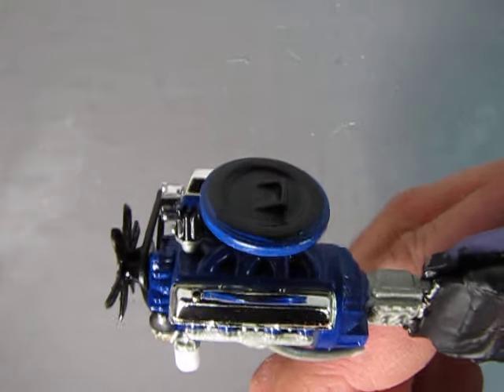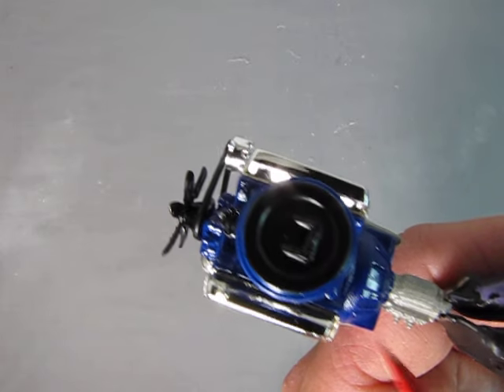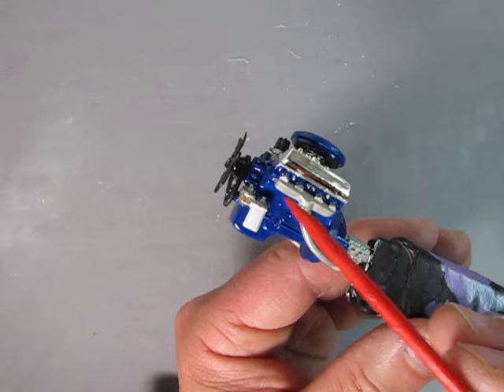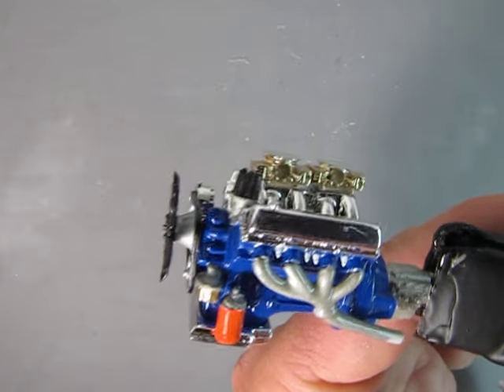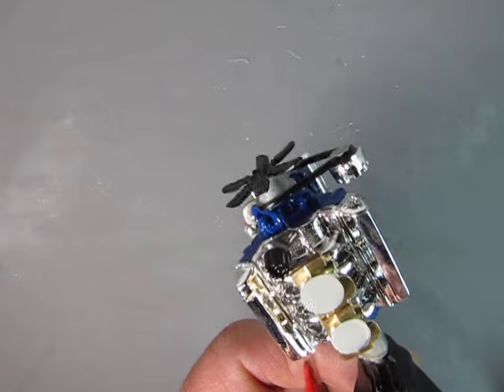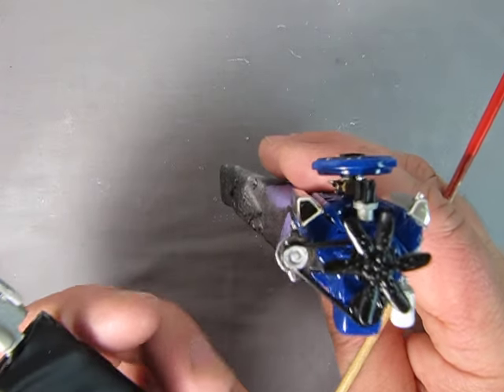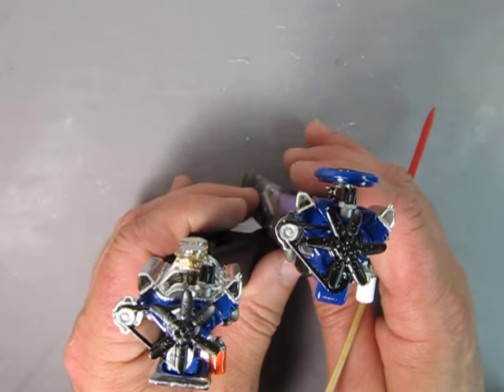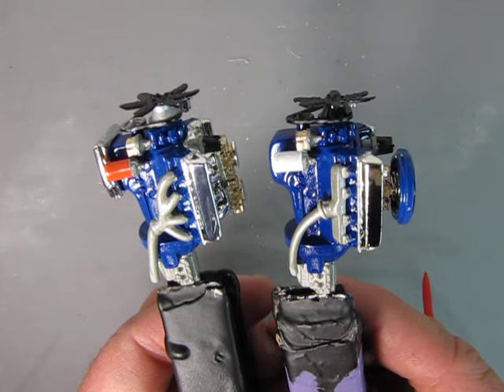Update on the 1969 Ford "Cobra" engines.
Here's a little look into my built up engines from the AMT 1969 Ford Fairlane Cobra / Ford Torino model kit.